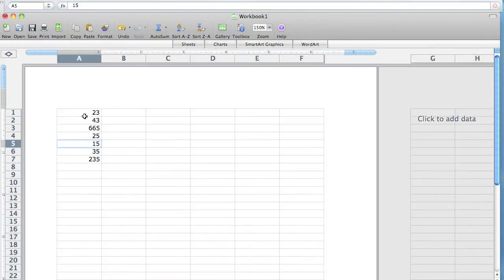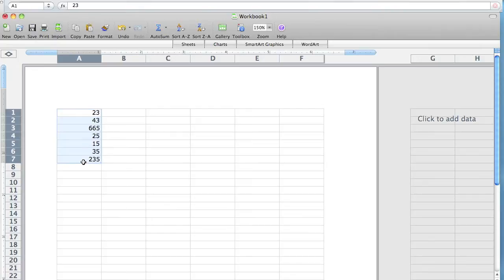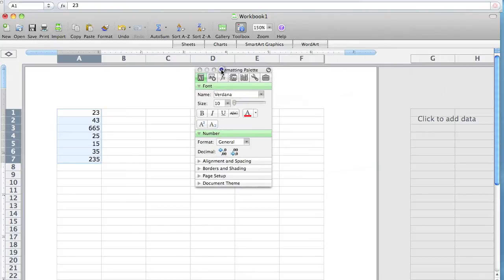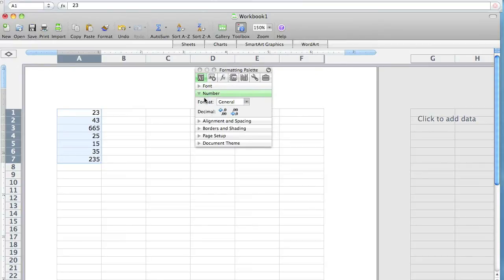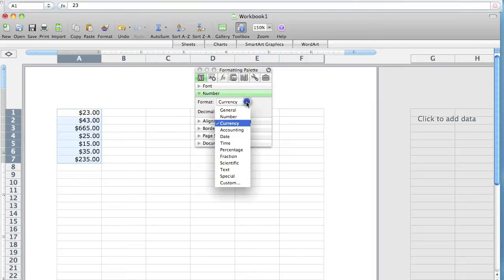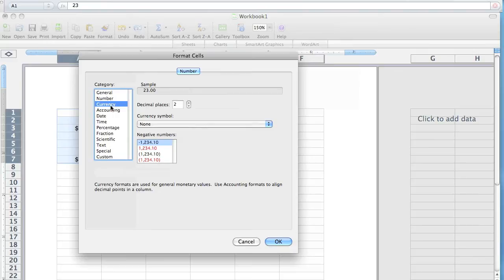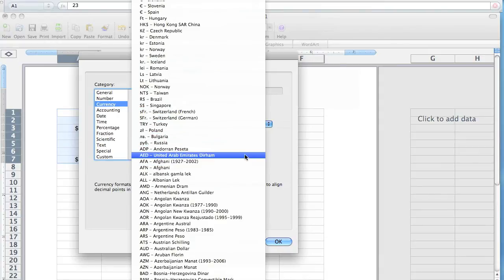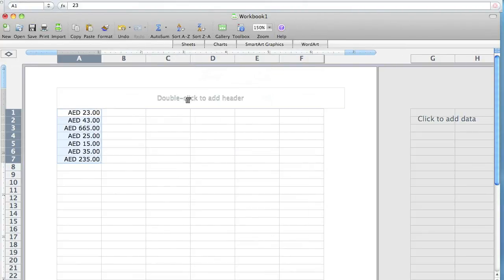Excel - Add foreign currency for Mac.mov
This video will show you how to add foreign currency to numbers in Microsoft Excel 2008 (Mac).  It is easy and you should have no problems.  Good luck.